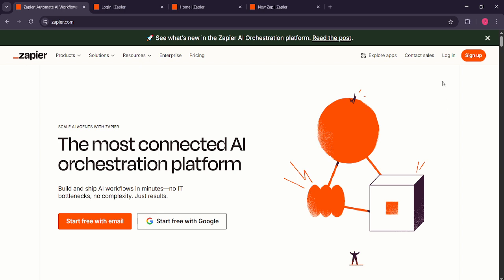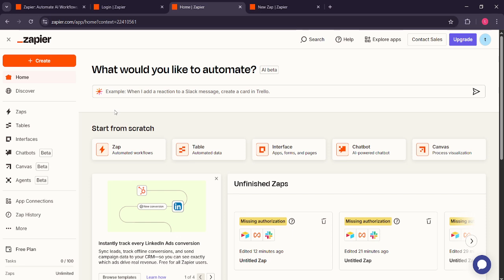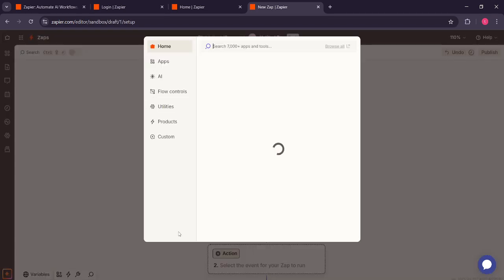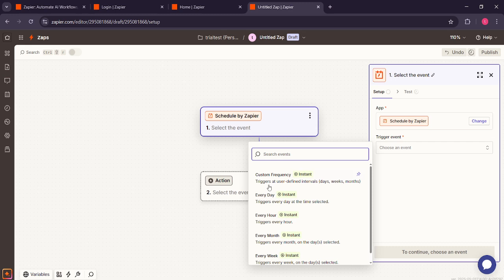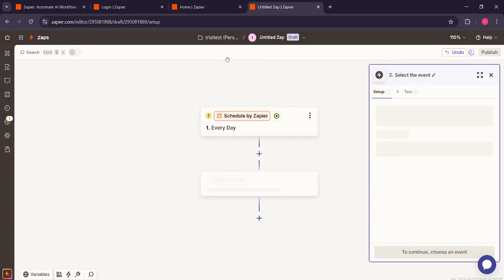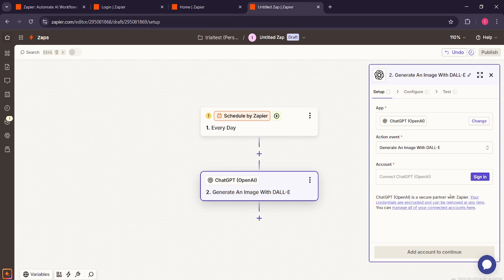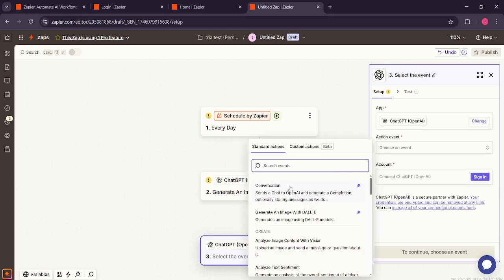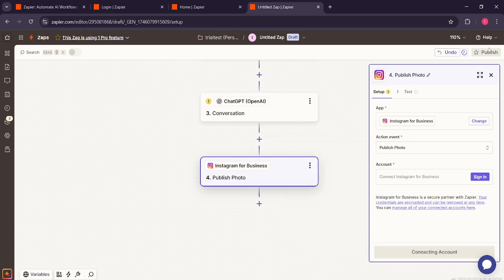How To Automate Your Instagram With Zapier and ChatGPT [2025 Full Guide]